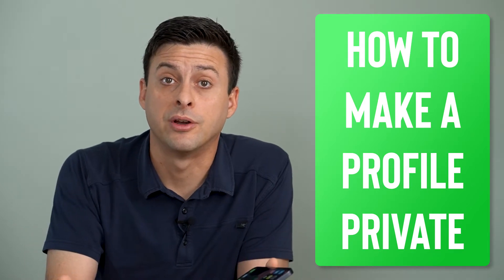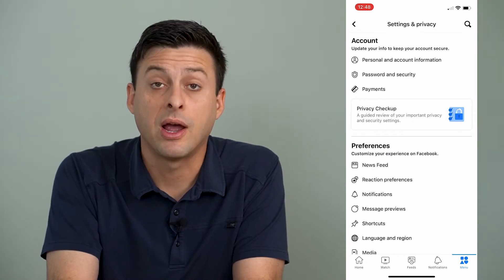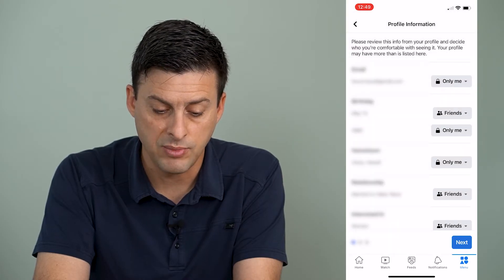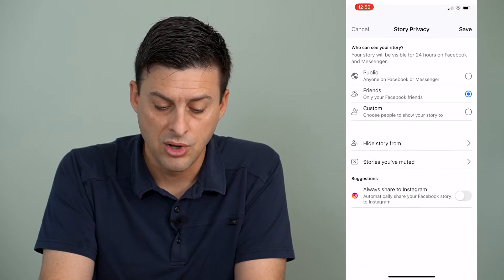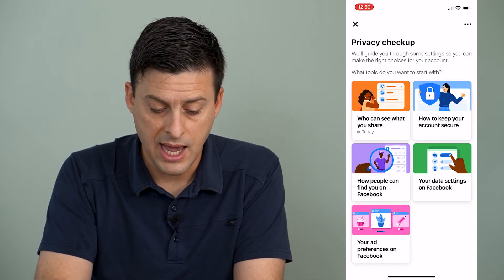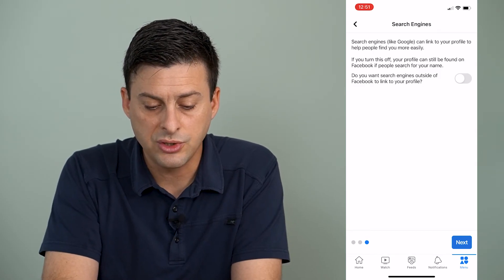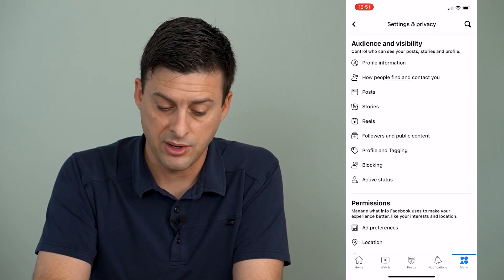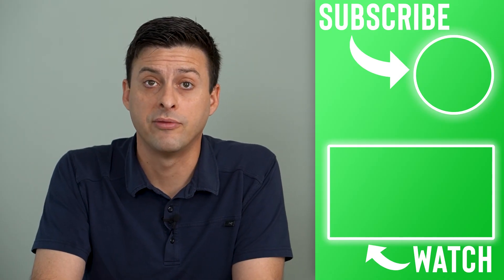How To Make Facebook Profile Private On iPhone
Let's make your Facebook profile private if you have an iPhone so no one can see your profile content, photos, etc.